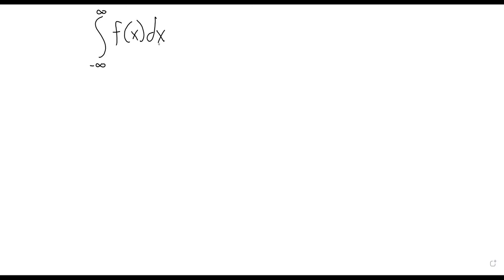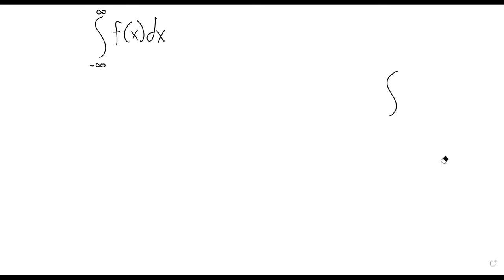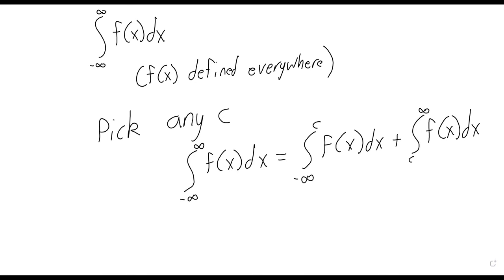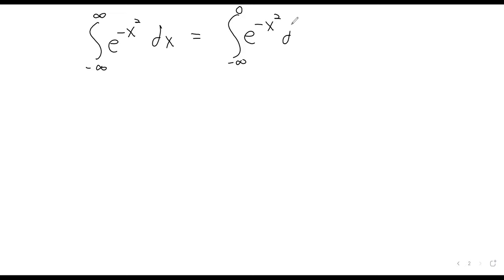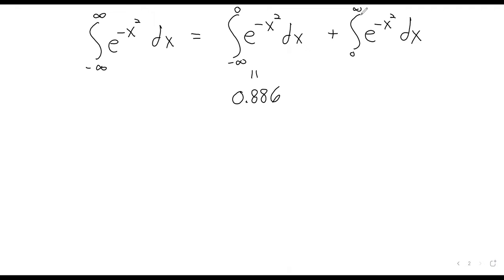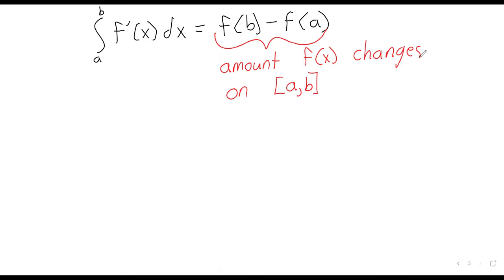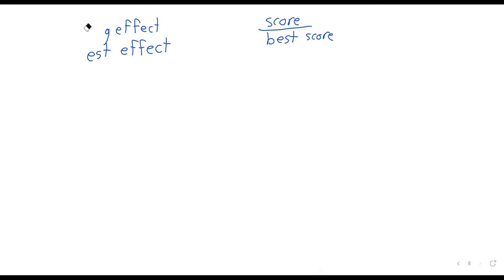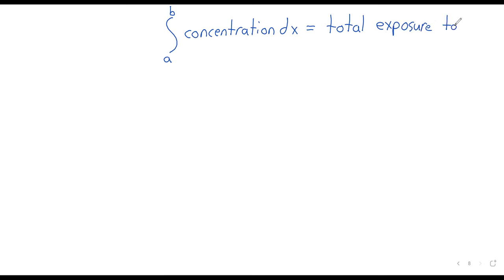2024 C2 Classroom recordings W8D3 Integrals at infinity 2